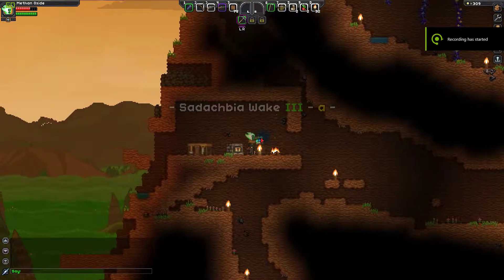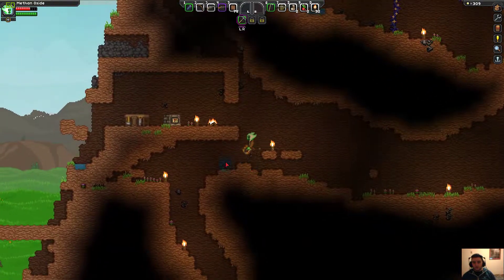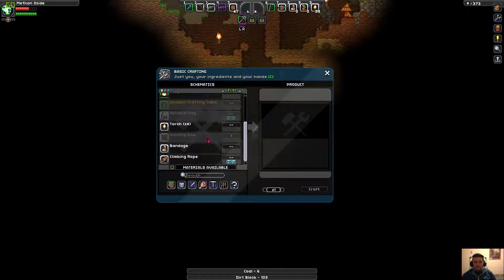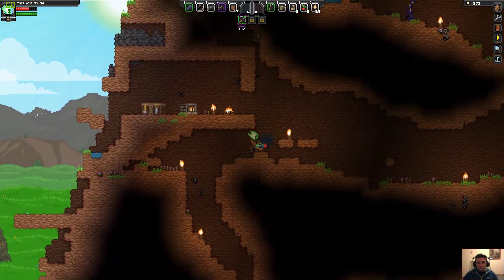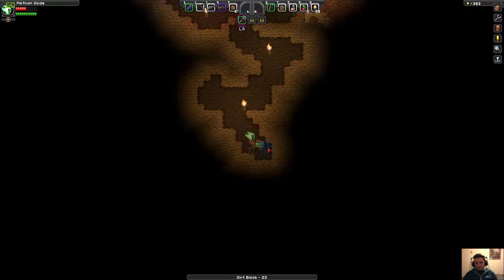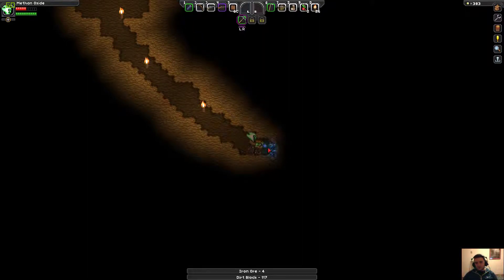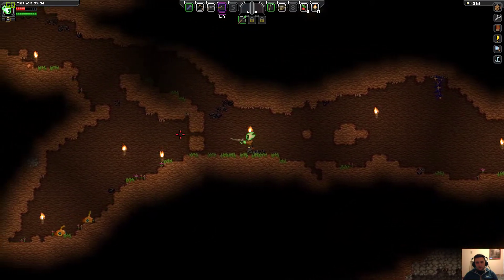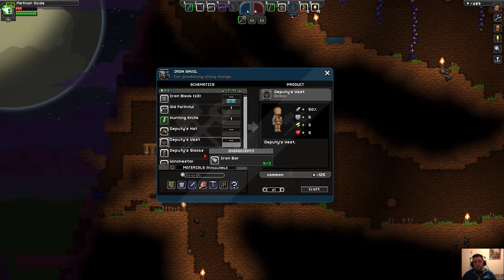Starbound! #4 What have I found??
I must create my iron anvil, and in the process I find a dungeon... or do I?